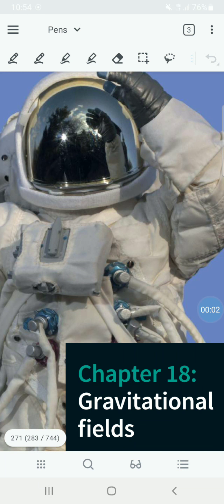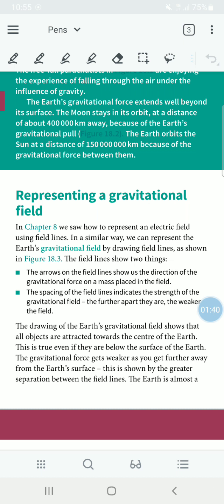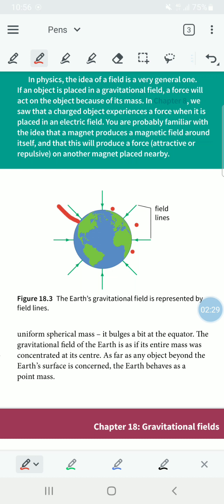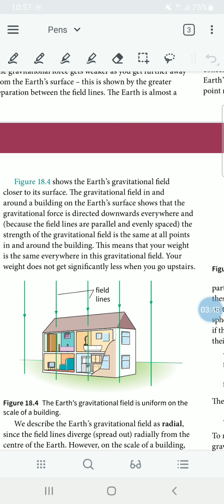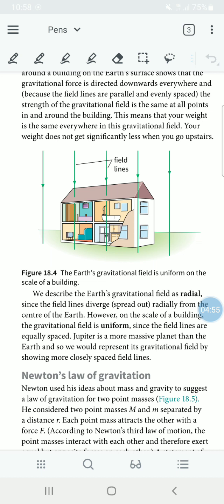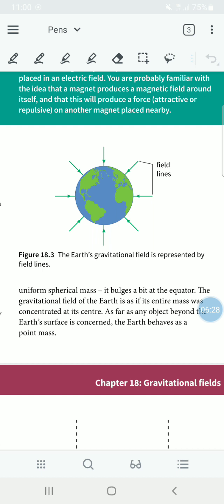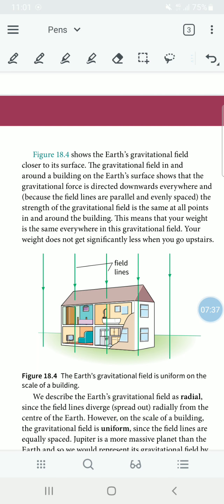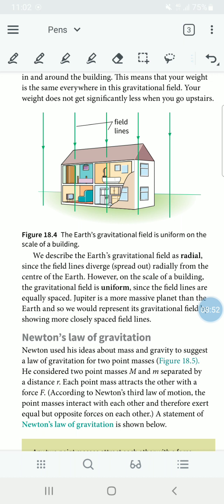Physics Chapter 18 Theory 1